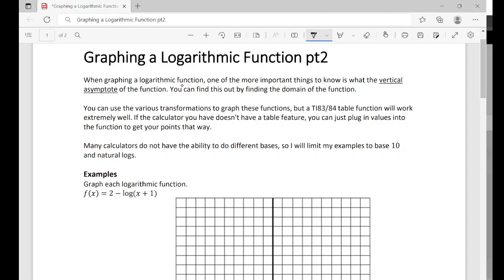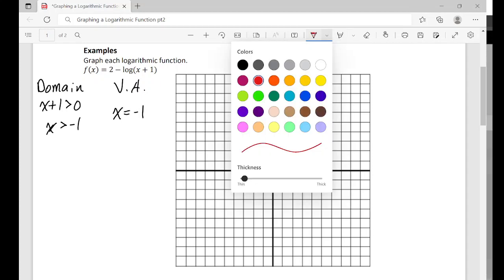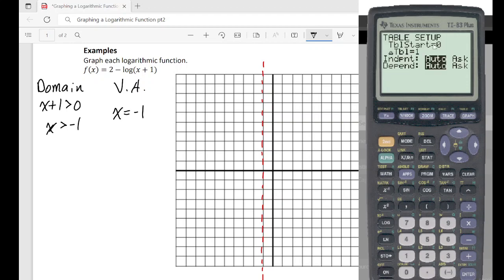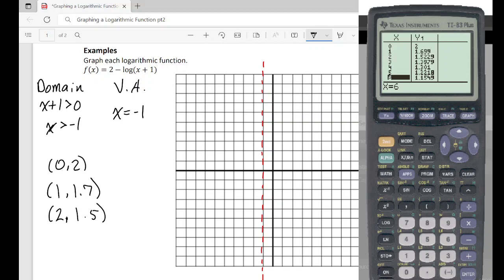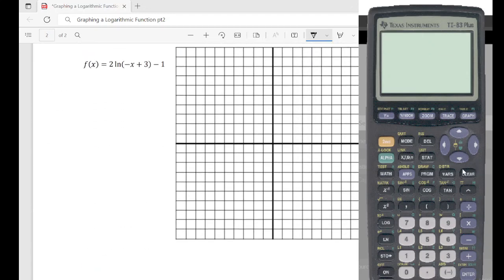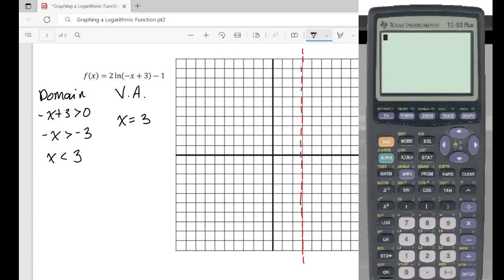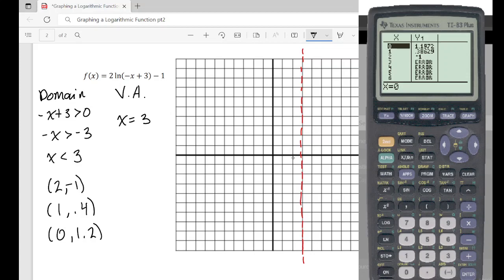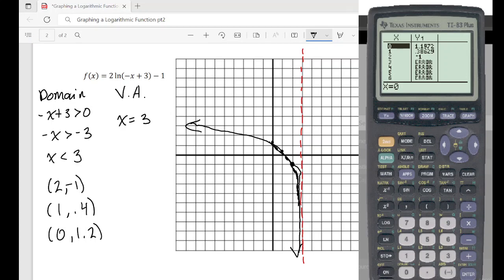Graphing a Logarithmic Function pt2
A couple of examples showing how to graph a logarithmic function pt2.